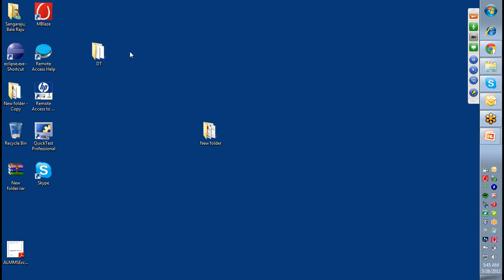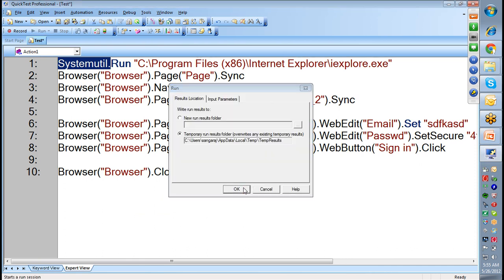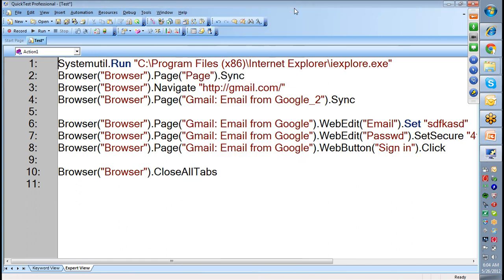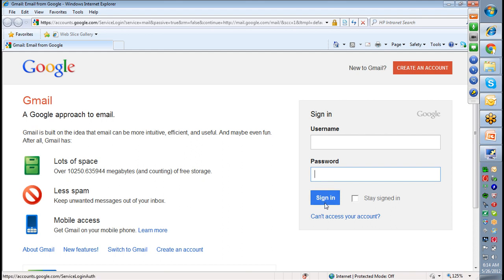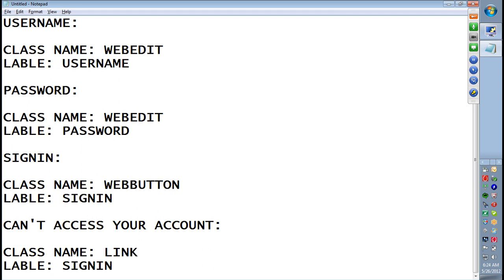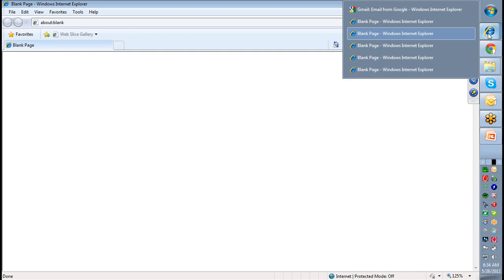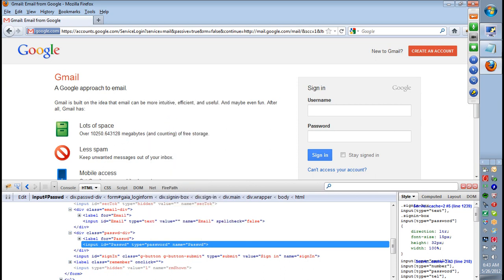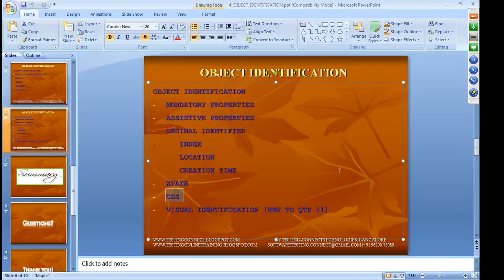QTP OBJECT IDENTIFICATION FRAMEWORK FREE TUTORIAL